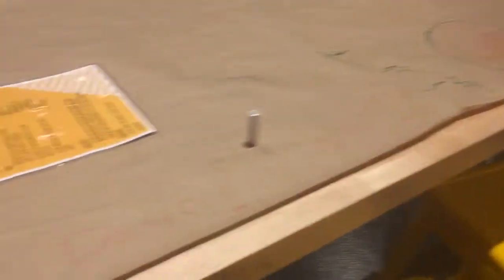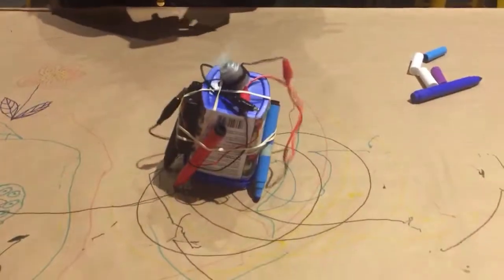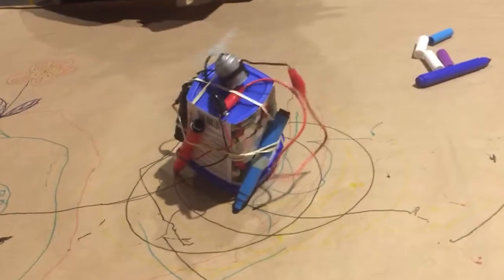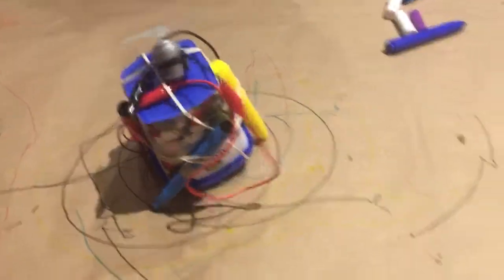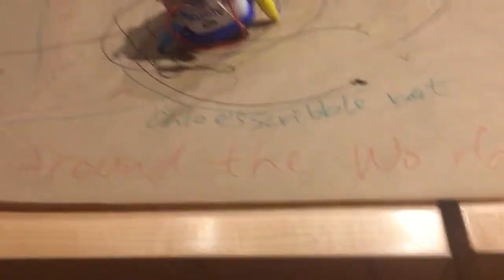ArtTrixMonday- Scribble Around The World Electric Propeller Robot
Time/Place - Vancouver Science Sphere Museum 12/24/2017
People - little laurie & mom & dad + Shu Gong + Uncle William
Project - The best Around The World Scribble Bot using Propeller & Marker to draw!!!
Ingredients Needed
0a. Smart Brains
0b. Creative Minds
1. Ice Cream Container
2. Propeller
3. 2 double AA Battery + Wire to Propeller
4. 4 Markers
5. Rubber Bands

See my robot fly around the world - What message did she leave behind?  Hope you like it...